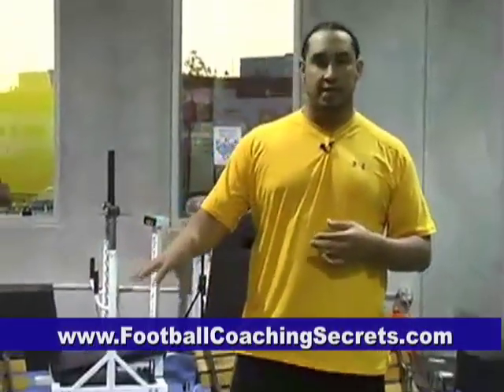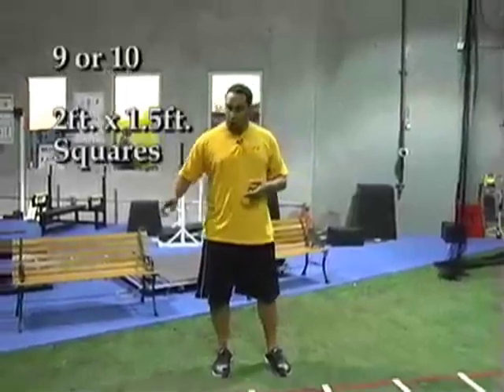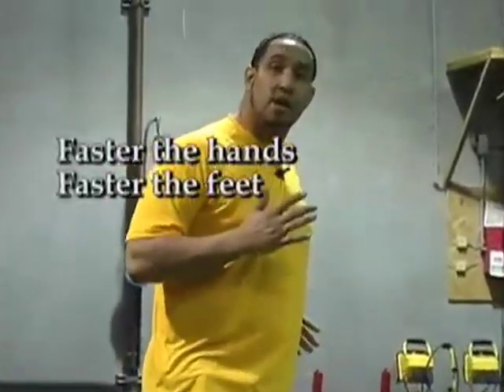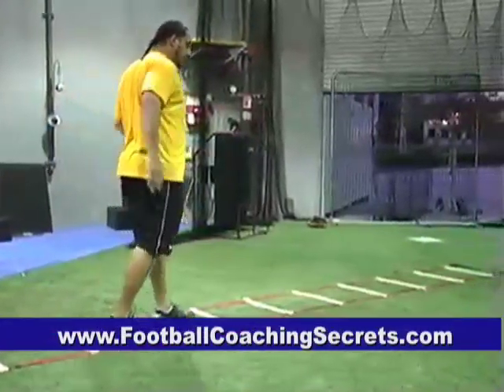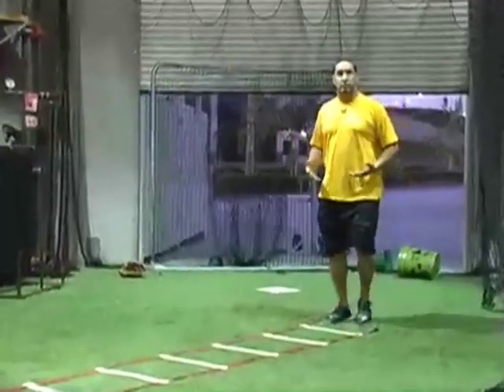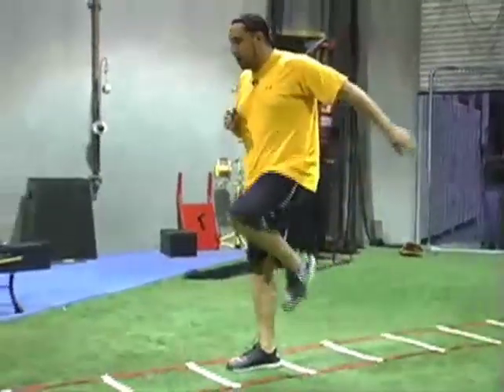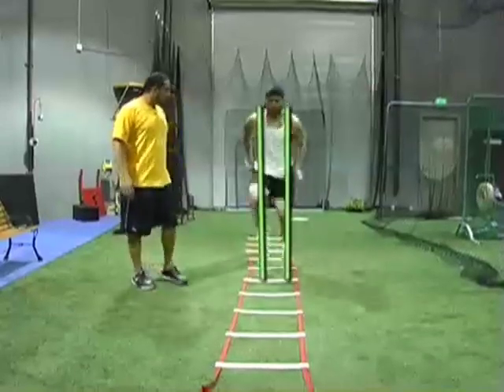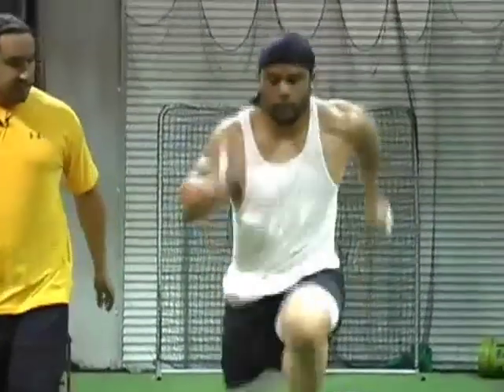Agility Ladder Drills for Football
Coaches: get a free football practice plan packed with fun and effective drills

In this episode we demo some basic agility ladder drills you can use with your football team.